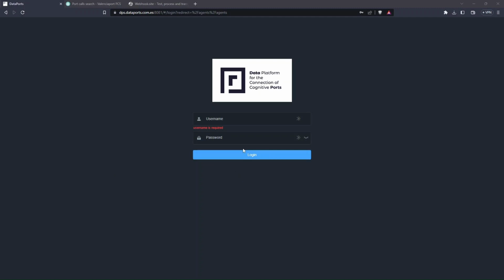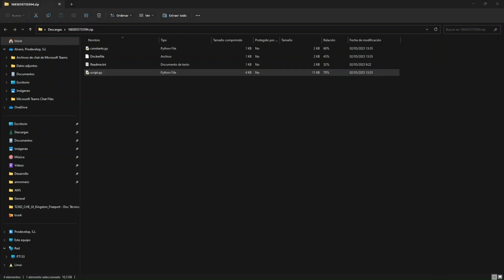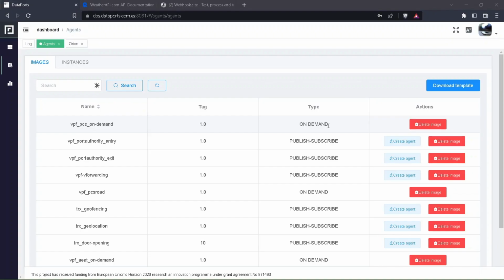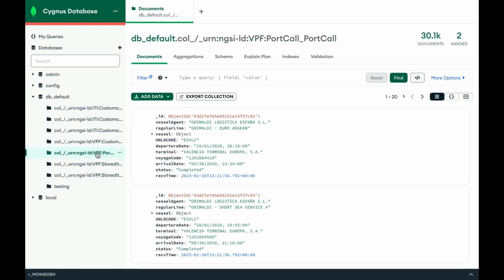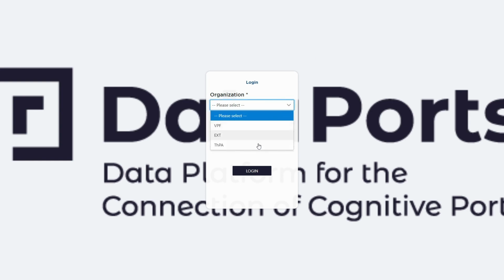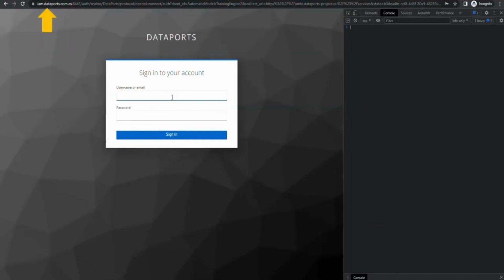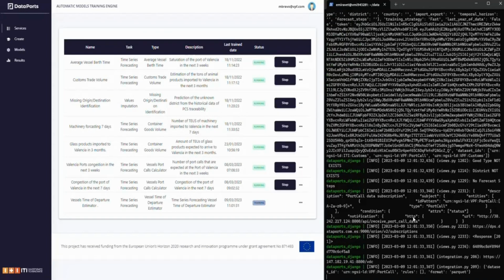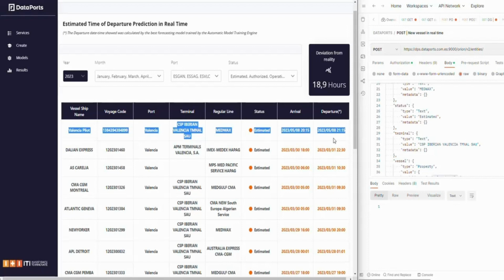DataPorts Platform demonstration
Demonstration of the DataPorts platform using data from the Port Community System in the Port of Valencia.

More information about the agents and the Data Access Manager

More information about the Semantic Interoperability component and the Data Abstraction and Virtualization component

You can find more information the DataPorts project's use cases